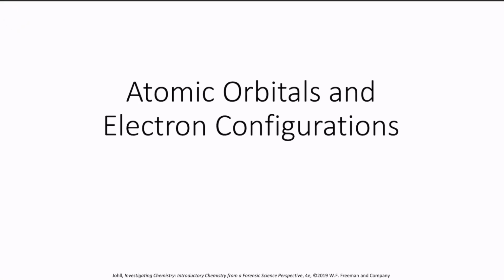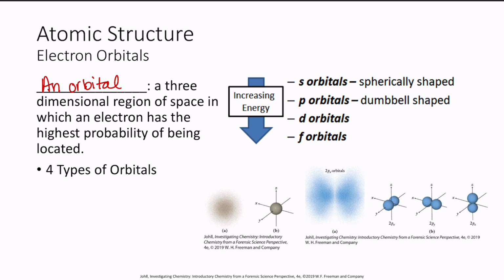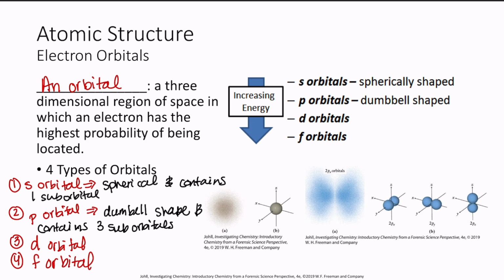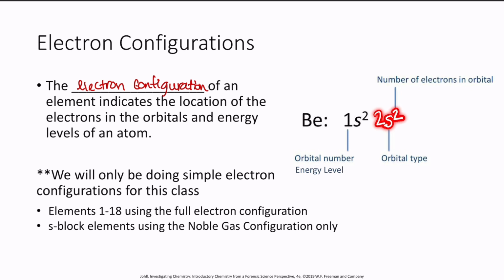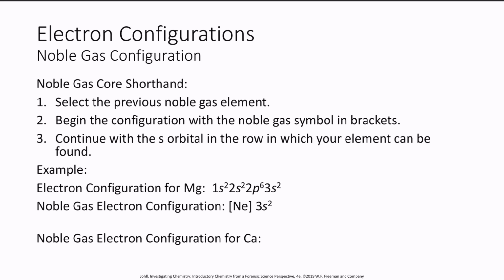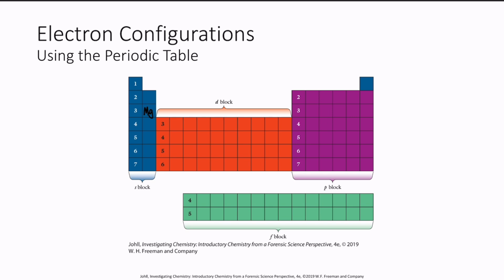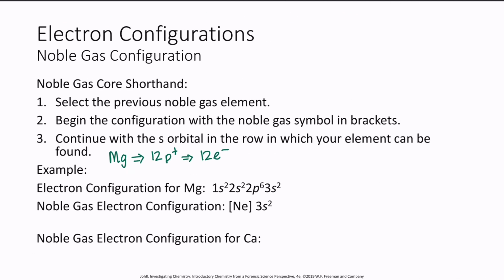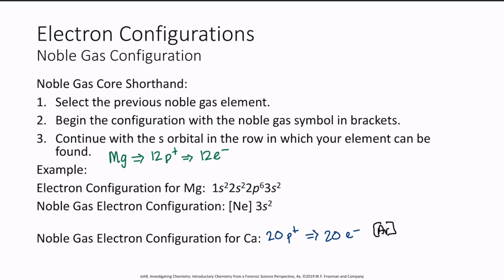CHEM& 110: Atomic Orbitals and Electron Configuration